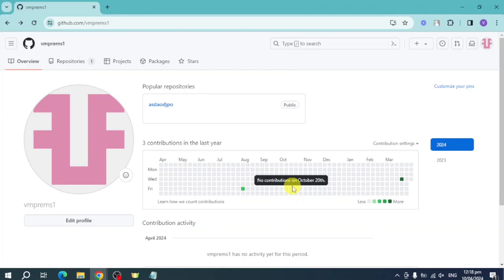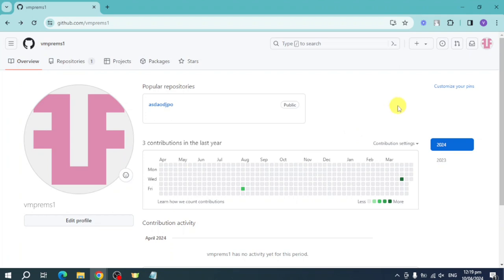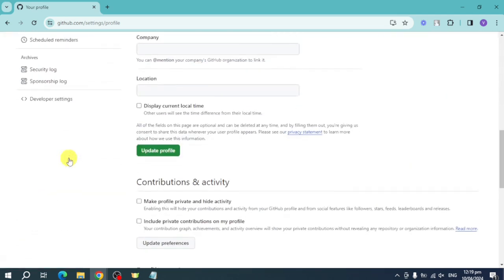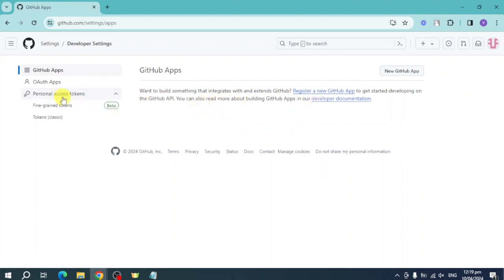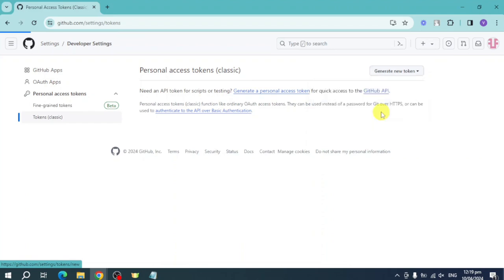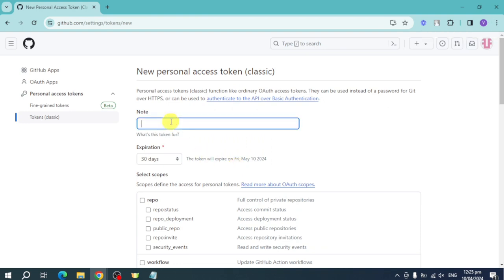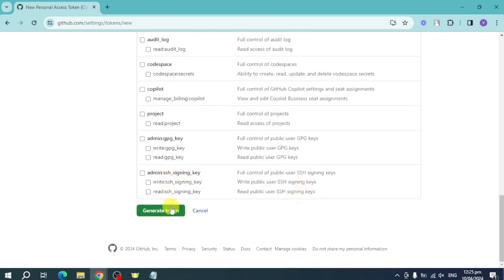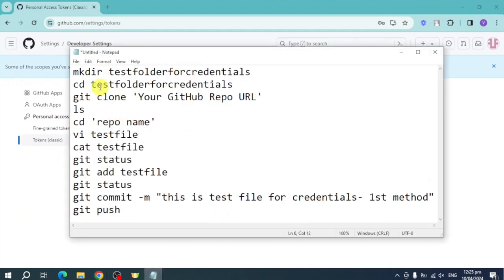How to Link Github to Git Bash (Best Method).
Learn the best method to link your Github account to Git Bash in this easy-to-follow tutorial. Streamline your workflow with this simple guide!